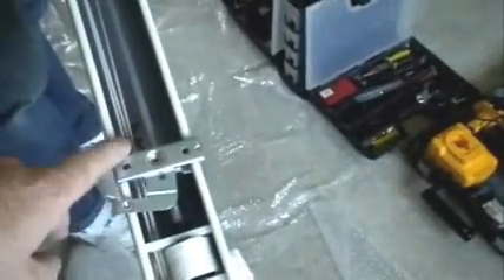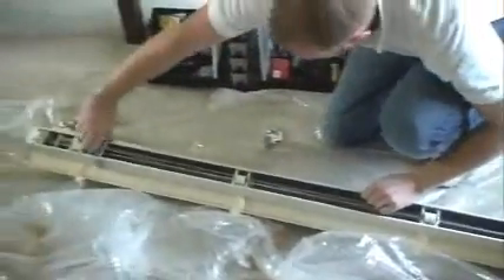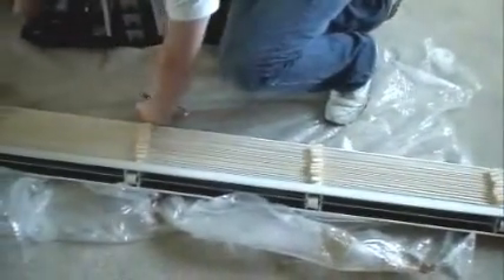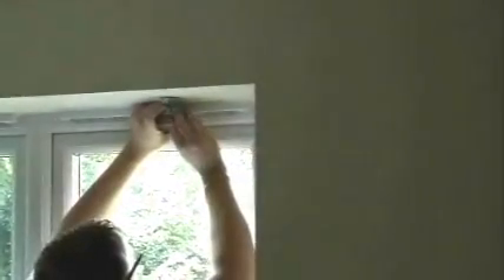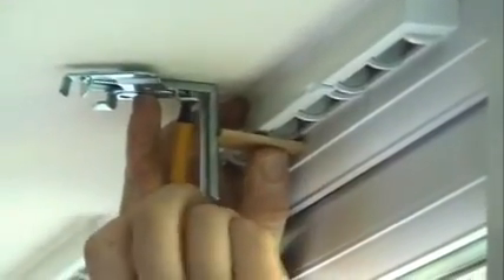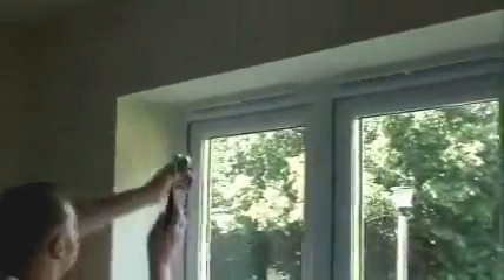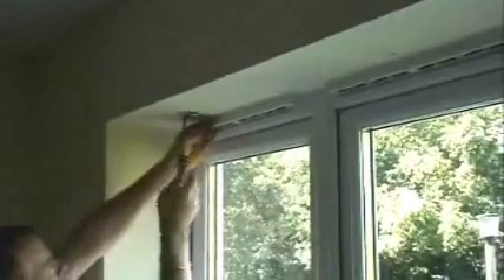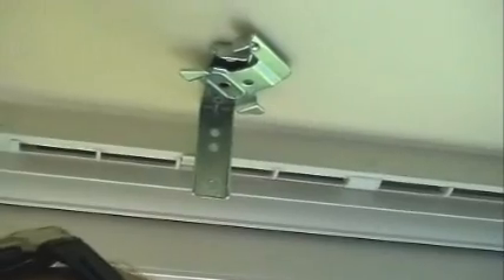How To Fit a Wood Venetian Blind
Detailed instructions on how to fit a wood venetian blinds. (sometimes called wooden venetians)